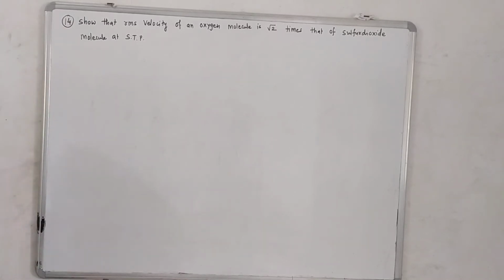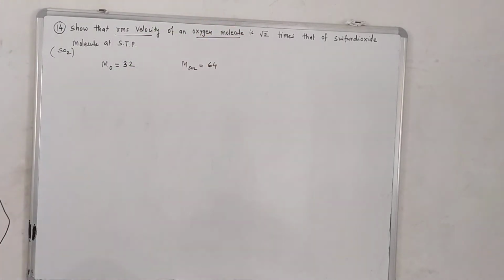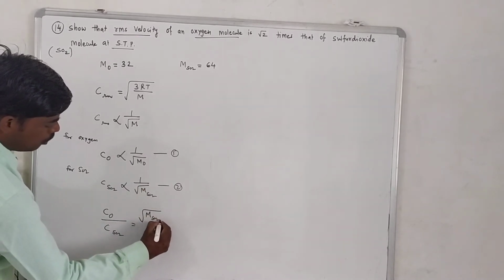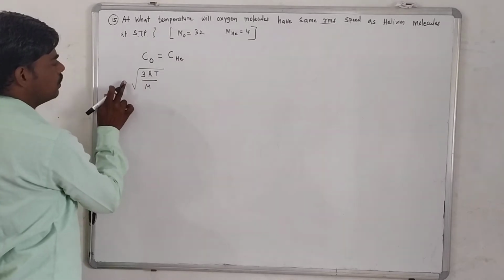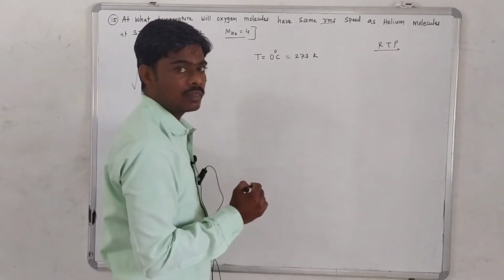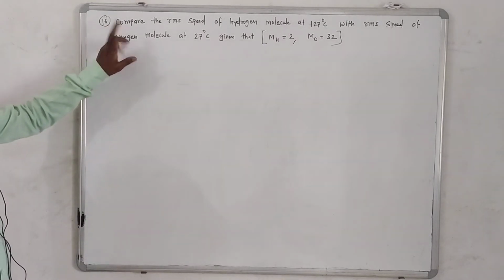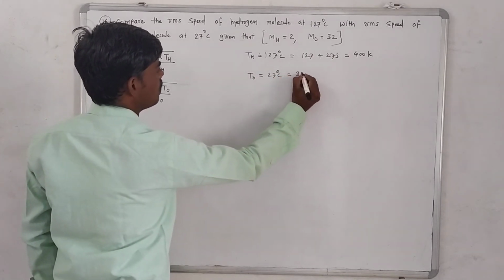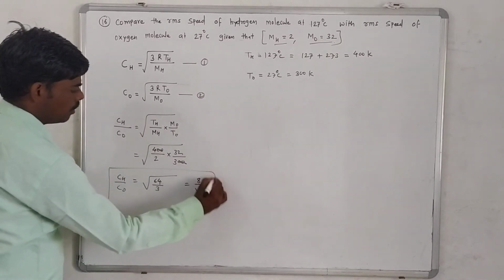Kinetic theory of gases. Unsolved problem 14,15,16